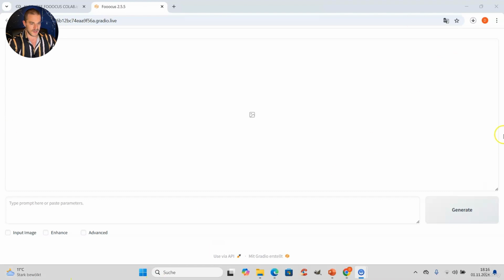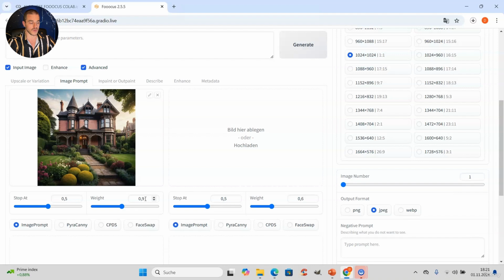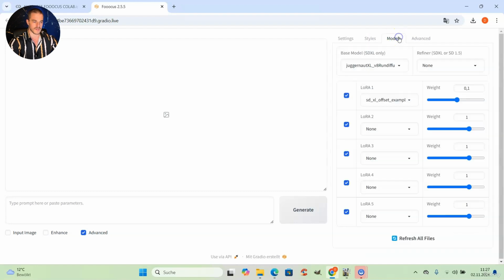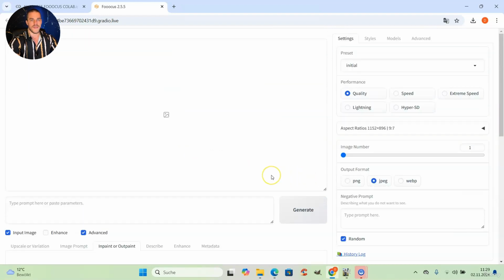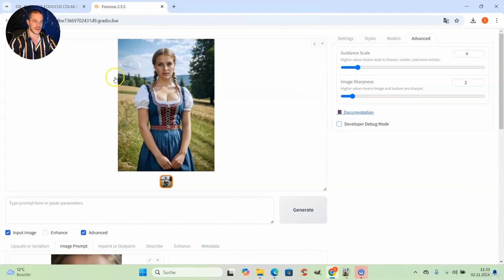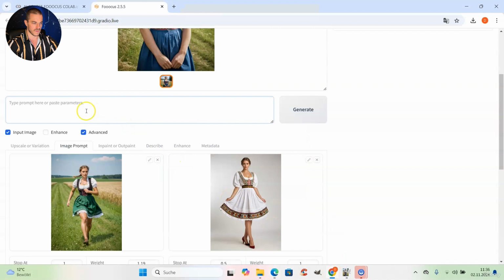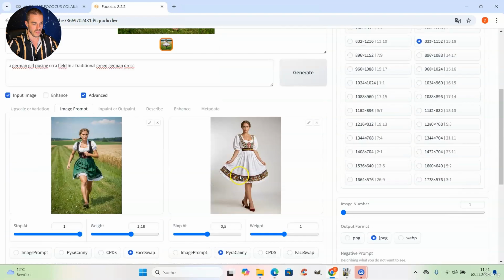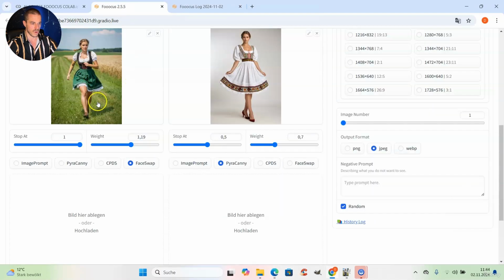8 Image Prompt